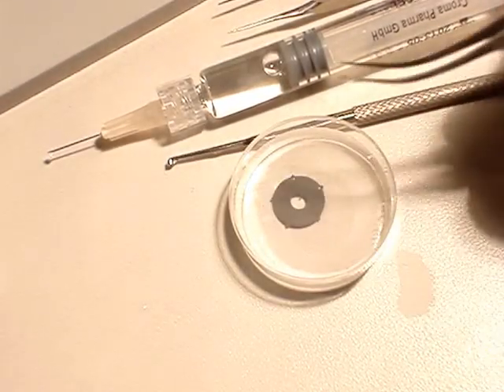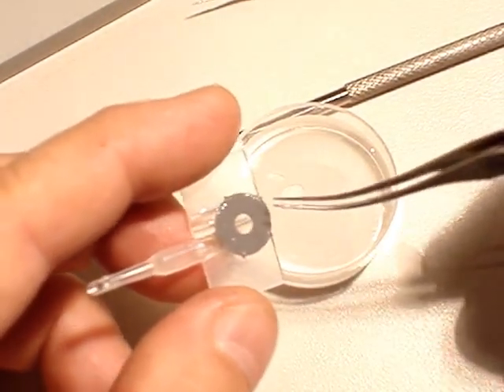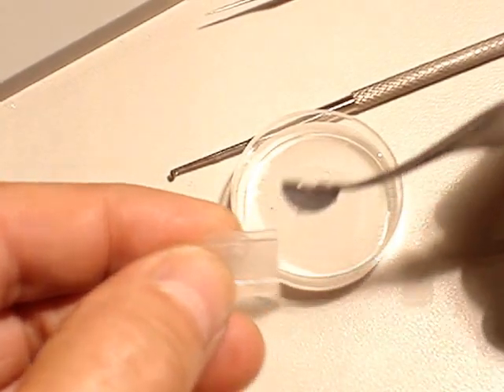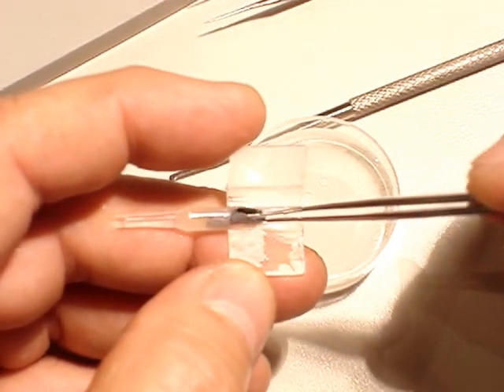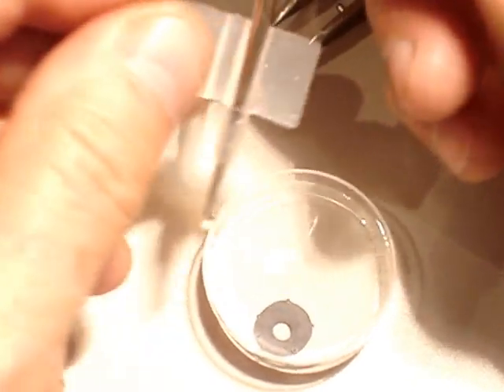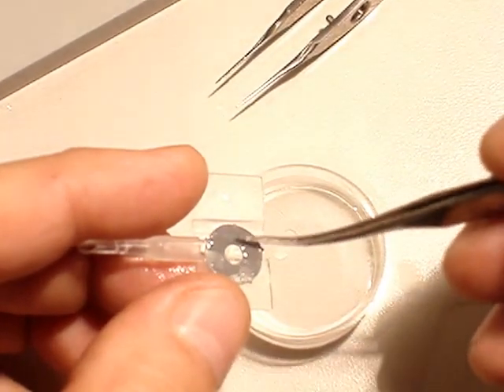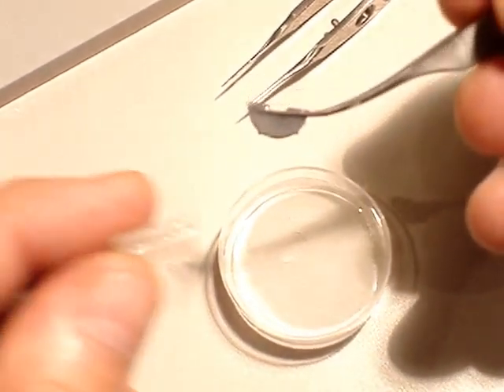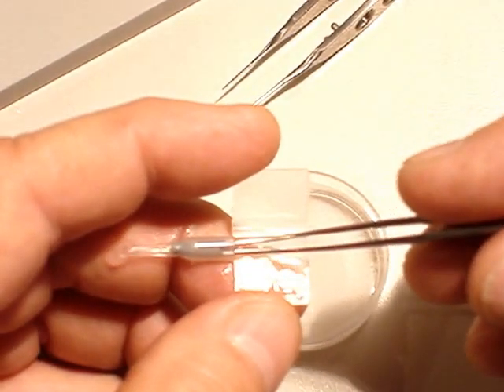How To Fold Artificial Iris Implant into the Injector Brightocular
How to Fold the Prosthetic Iris into the Injector.
Iris Coloboma, Ocular Albinism, and Aniridia Treatment.